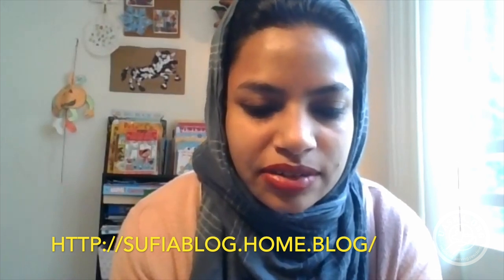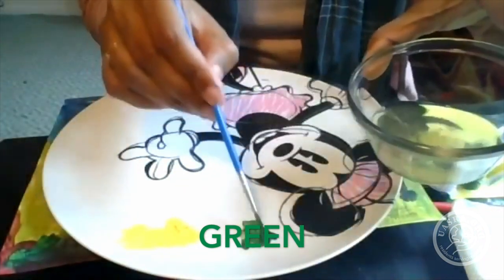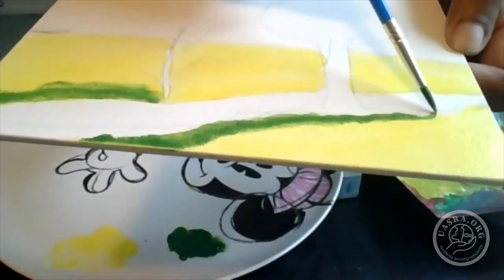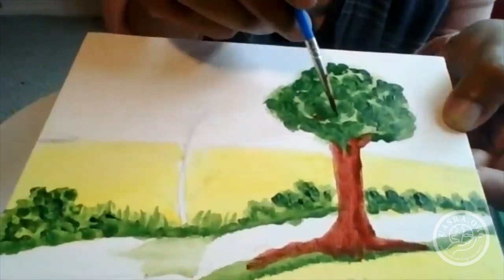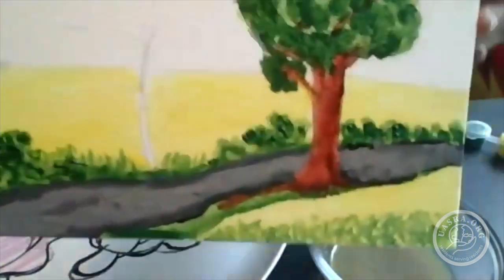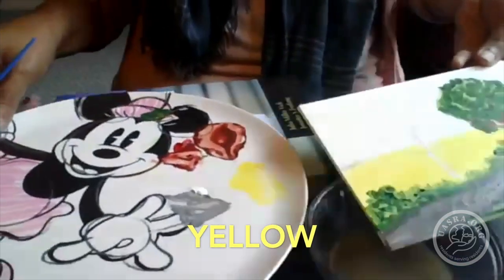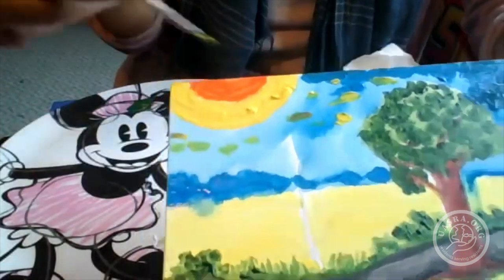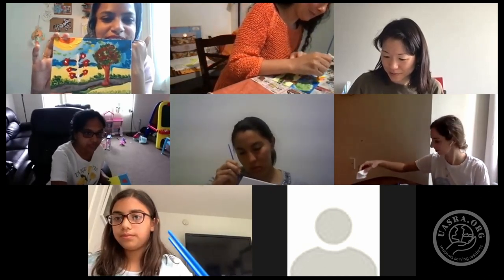Acrylics & Colors-One Spring Day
Instructor: Sufia Sadaf
For the workshop, acrylic color on 5x7 canvas was used to paint a nice picture titled "One Spring Day."

Sufia is a trained neuroscientist and artist by passion with artwork being exhibited in iartucla gallery, and as art-video accompaniment for music suite by renowned Hollywood composer.
She uses vibrant color palates in her art pieces and expresses stories and emotions through her work.
She utilizes her art and science training to give back to the community at UASRA.